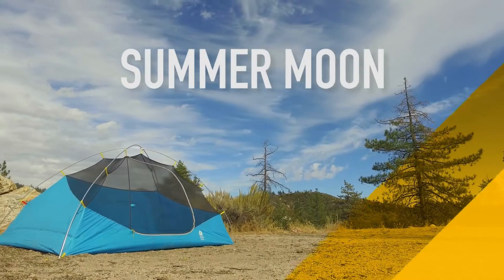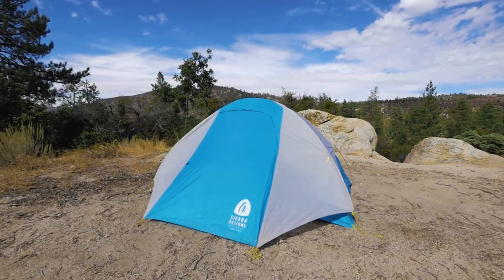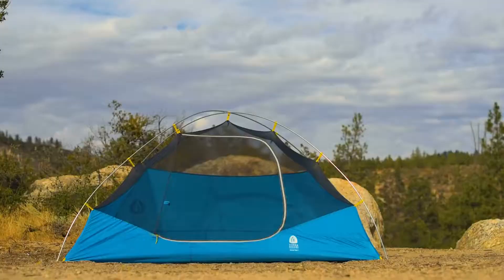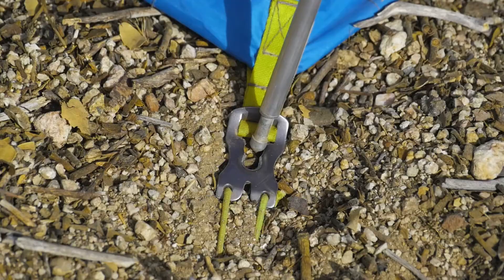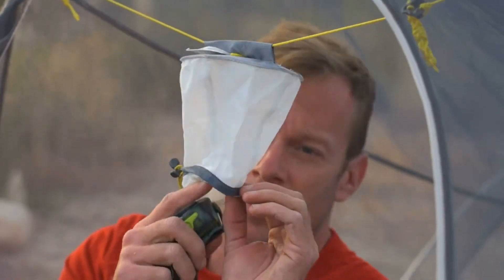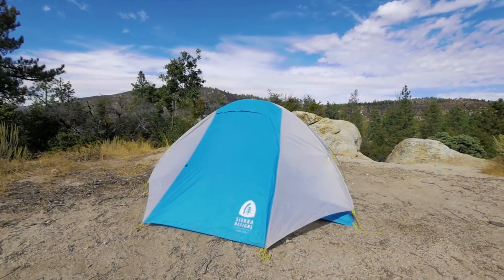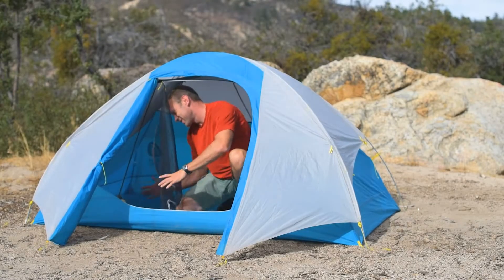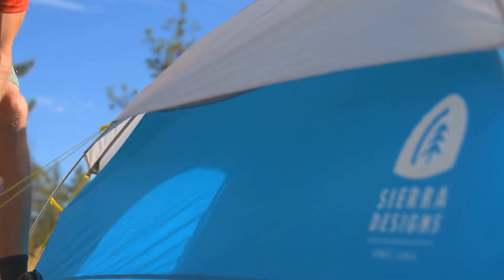Sierra Designs Summer Moon 2P